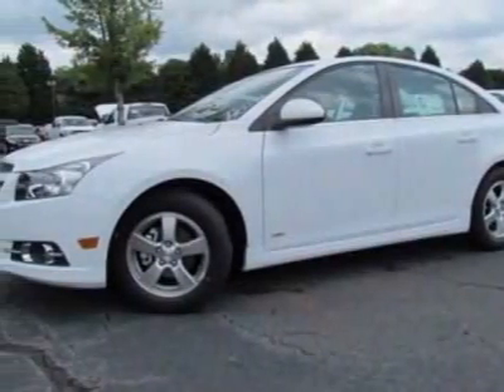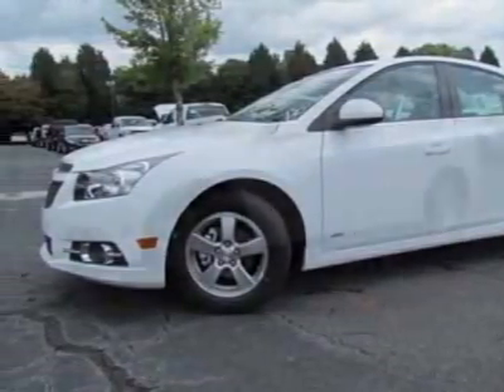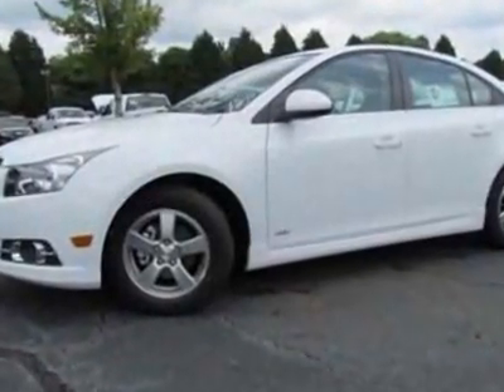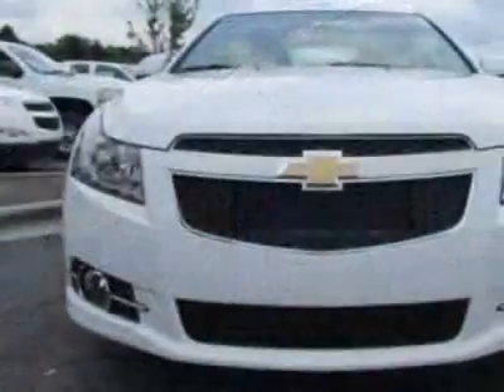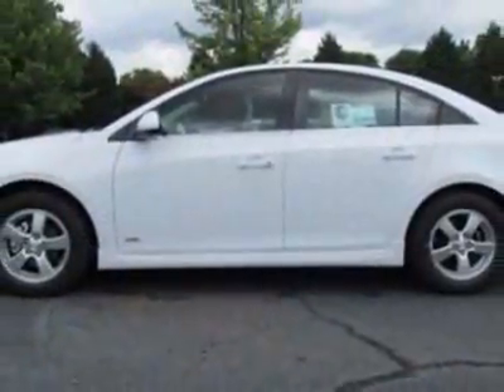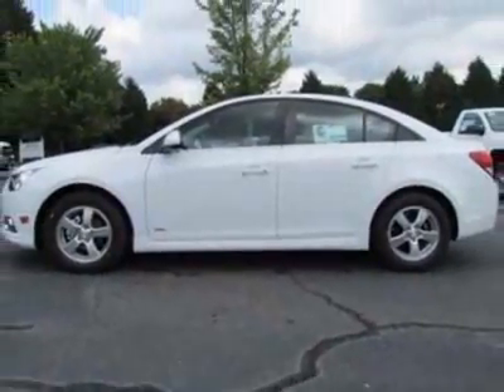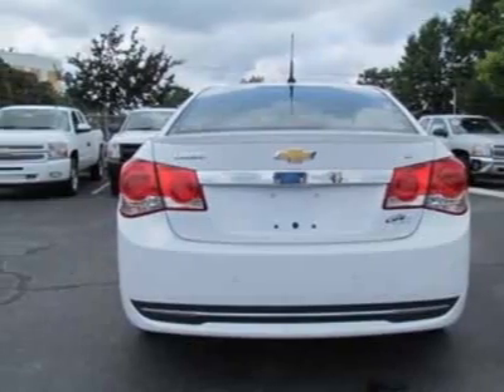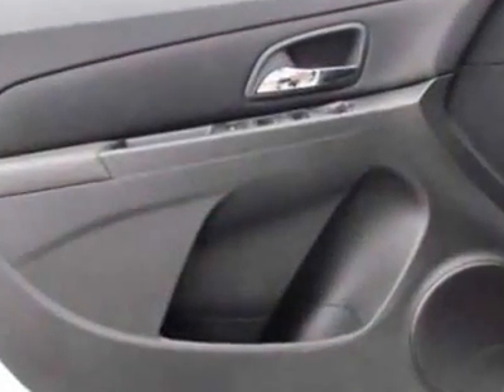2012 Chevrolet Cruze 4dr Sdn LT w/1LT Sedan - Charlotte, NC